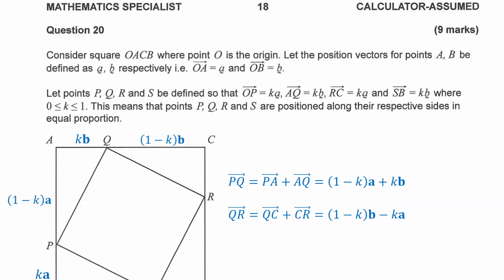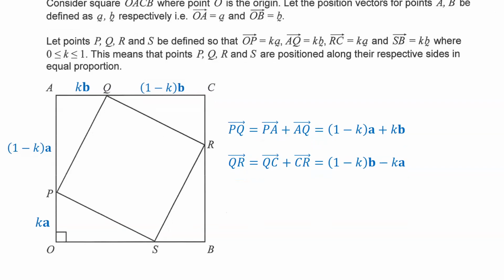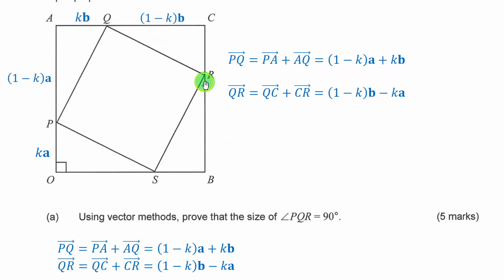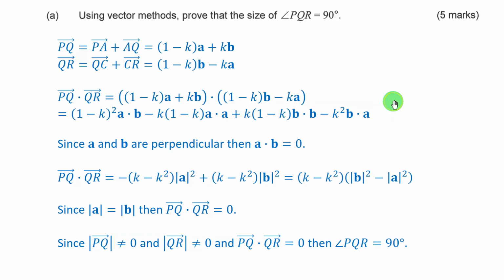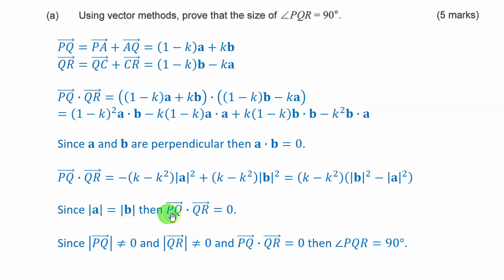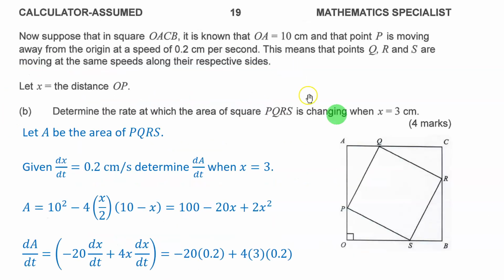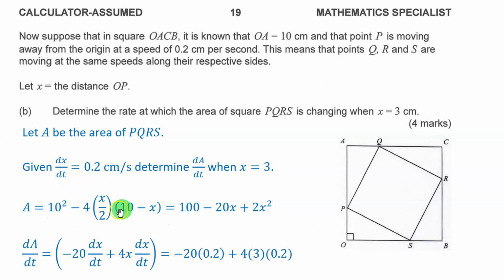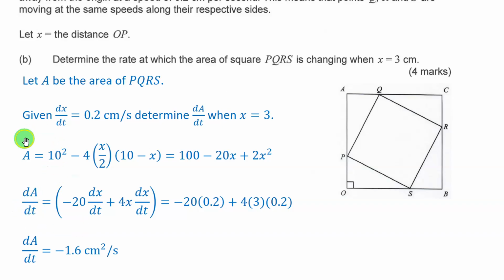Question 20, 2020 WACE Mathematics Specialist Exam Solutions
The final vector question in the exam starts with a proof, which some candidates may have choosen to skip, and then moves on to related rates in part (b). Most vector proofs require use of the dot product as a way to show that two vectors are perpendicular, and that's what's involved here. In (b) there are several ways to derive the area of the inner square, and once obtained, it's plain sailing to the end. That said, the mean student score on this question was just 28%.